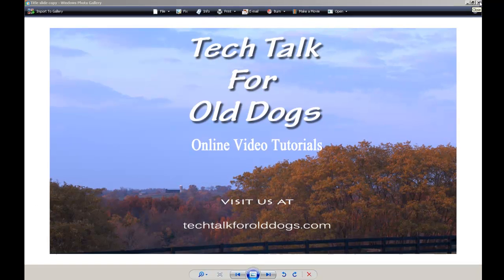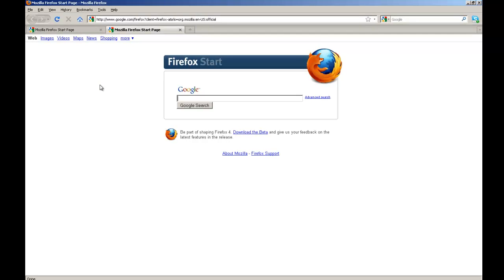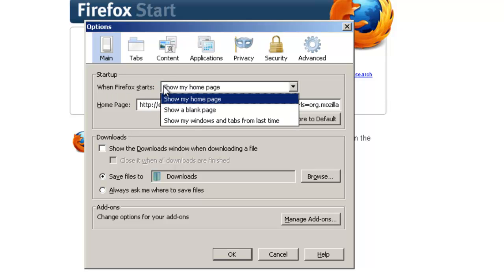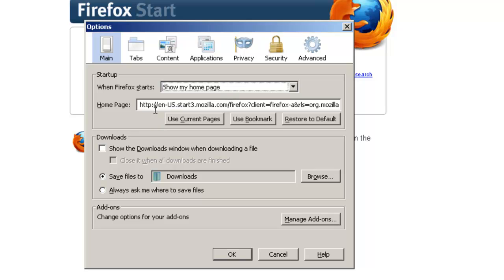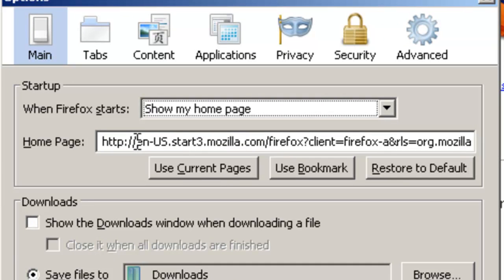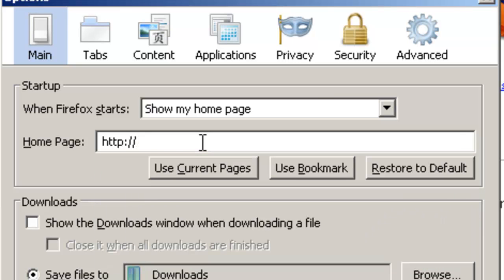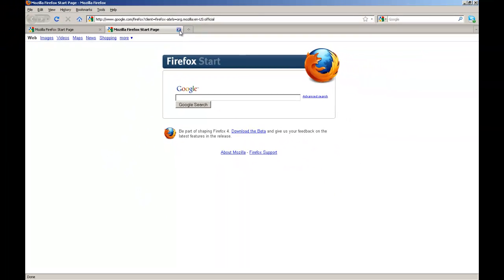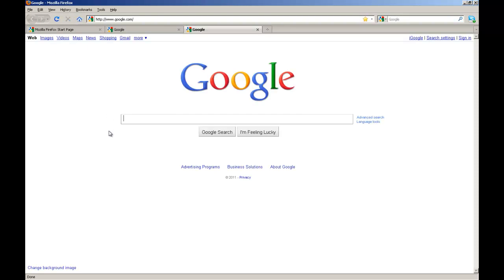Episode 6 How To Use The Internet: Selecting Your Homepage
A simple tip, based upon a question from a viewer, how to make sure you can get to the homepage you want to make browsing the Internet more fun and productive.